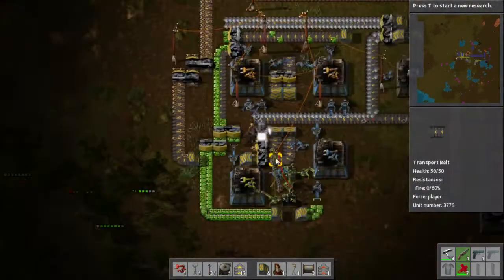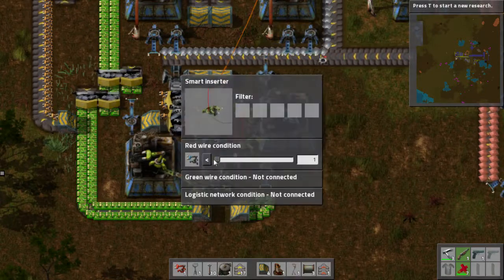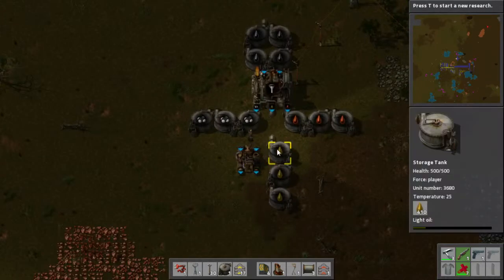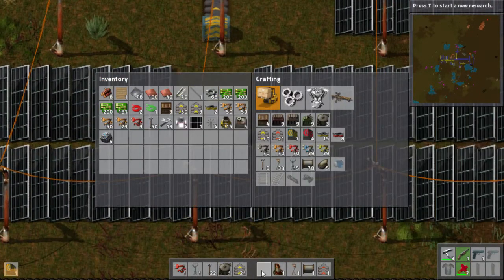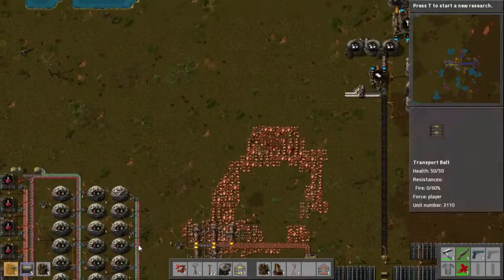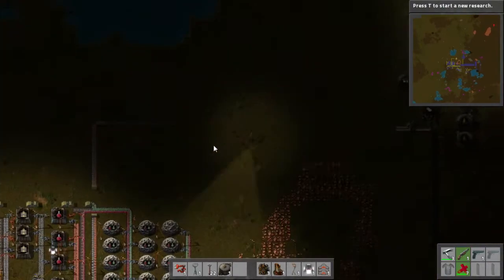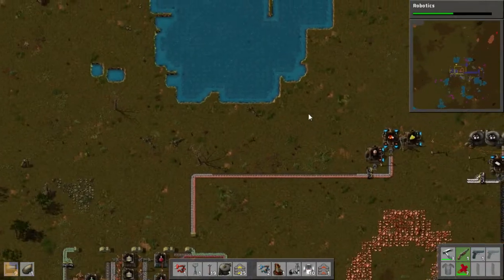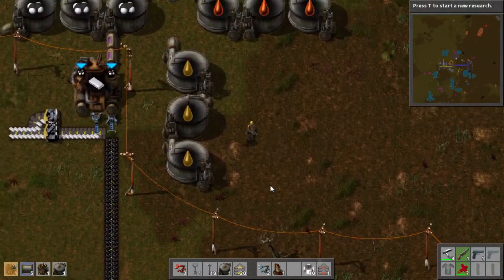Factorio Fixit 97 MrSnuggles 2